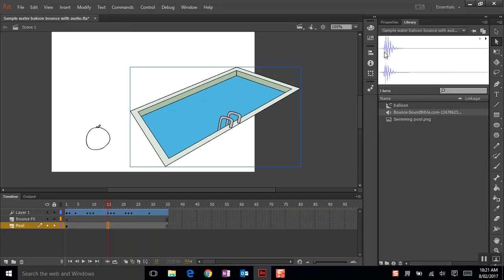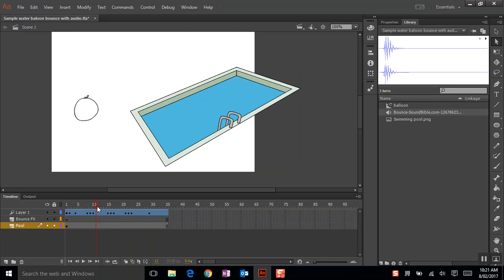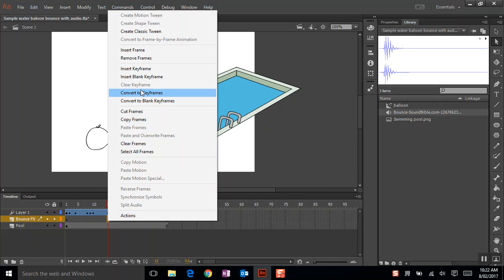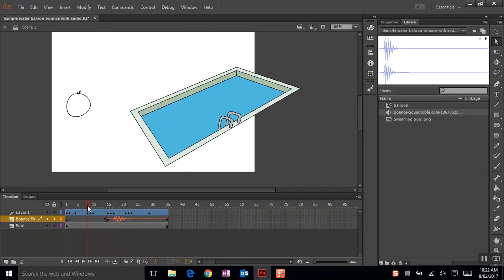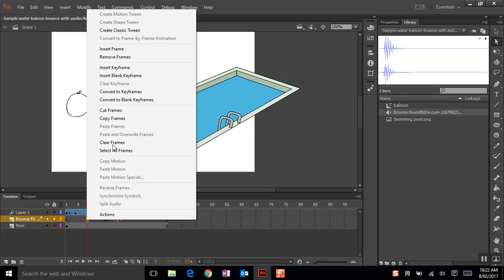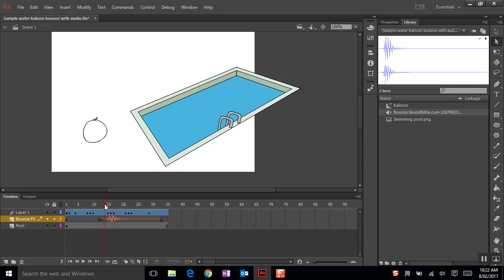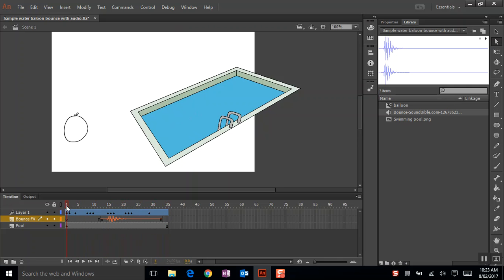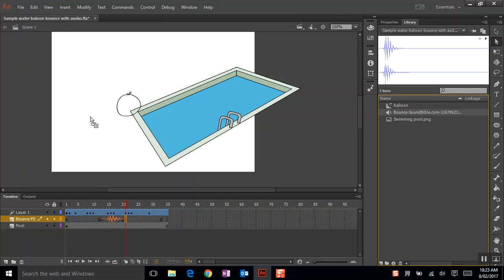Animate CC: Adding sound to layers